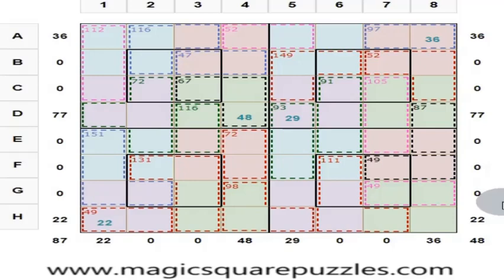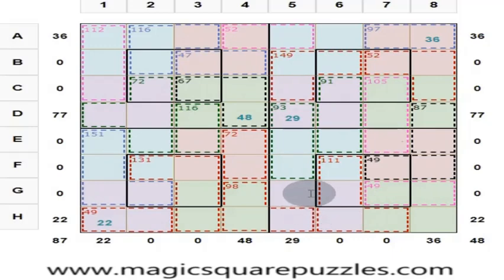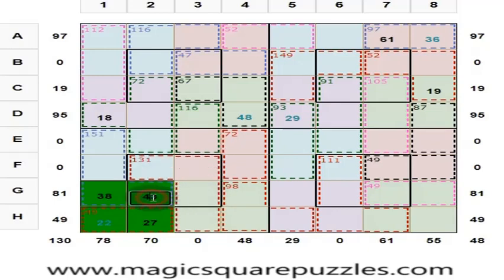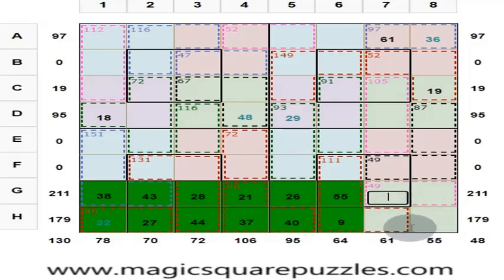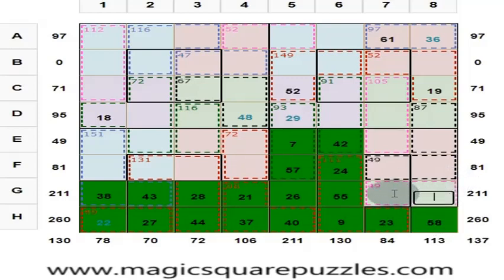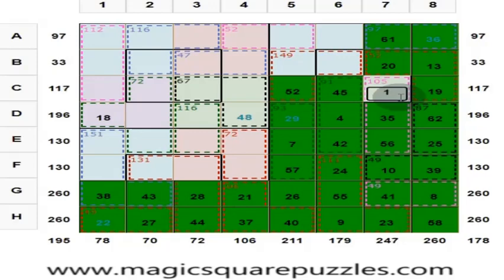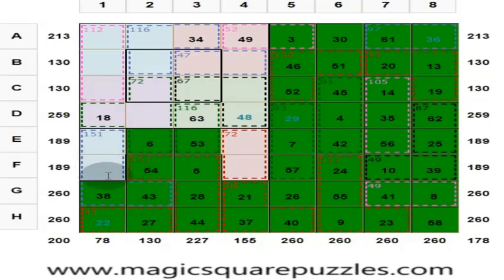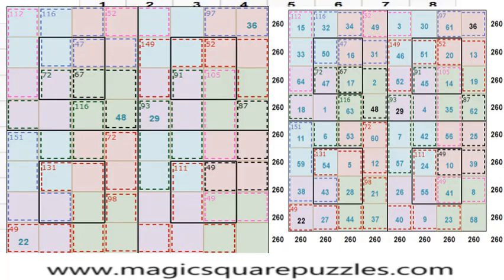One Magic Puzzle a day for a busy bee like me | Calculate without calculators | Logic Puzzle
To solve this puzzle go to this link.

There is rhapsody, there is music in the arrangement of numbers. There is dance in the arrangement of numbers, which you can visualize in your mind.

The Magic Square is part of Mathematics. Magic Square Puzzles are hypnotic. They are hypnotic Magic squares because of the arrangement of numbers.

These magic square puzzles are enigmatic, in the sense that they keep puzzling you forever.

Magic square puzzles are enchanting puzzles. Magic Square puzzles are mysterious.

There is a beauty in the arrangement of numbers. Magic square puzzles are very inspiring.

The ancient Indians had associated some mysticism with the Magic Squares. They have used to make astrological predictions. In the middle east countries also they were used to make a talisman.

If you solve these puzzles, you will come out of the fear for Mathematics.

The rules for solving the Magic Square Puzzles are given hereunder.

Fill the empty cells using numbers from 1 to 64 each only once such that.

1) Each row, column, and two main diagonals of each 4x4 sub square gives the magic sum of 130.

2) Each 2 x 2 square marked in the same color gives the sum of 130.

3) The center 2 x 2 marked in the black border in each 4x4 sub square gives a sum of 130.

4) Group of cells in boxes within dotted lines is a cage.

Cage sum is mentioned at the top in respective colors.

These magic square puzzles also appear in THE HINDU IN SCHOOL, a newspaper exclusively catering to the schools.

By solving these puzzles, you will be able to do calculations in mind.

Nowadays, students fear Mathematics. All their fear will be gone in an instant.

These Magic Square Puzzles are unique in the sense they are a new genre of puzzles.

These are unique puzzles in a sense they involve both Arithmetic and Logic.

 Though these puzzles involve both Arithmetic and Logic, they are straightforward and straightforward puzzles if you understand the rules.

Once you start doing the puzzles, you will start doing all the Arithmetic operations like Addition and Subtraction in your mind itself.

Your fear for Mathematics will vanish. Instead of I HATE Mathematics you will say I LOVE Mathematics. This is a copyrighted puzzle. Give a good rating and review to this puzzle on YouTube as well as in the Play store.

I have taken these puzzle sessions in many schools for students from 6th standard to 10th standard. All the children love these puzzles, and they very soon can come out of fear for mathematics and do mental addition and subtraction.

Kindly suggest these puzzles to your near and dear ones and promote these puzzles. These puzzles would help humanity, and with that aim and passion, I have created all these things with my shoestring budget.

I come from a very middle-class family, and God gave me these puzzles, and I somehow want to give them to the world at large.

Kindly help me in this endeavor since it would help your own children or students struggling with Mathematics.